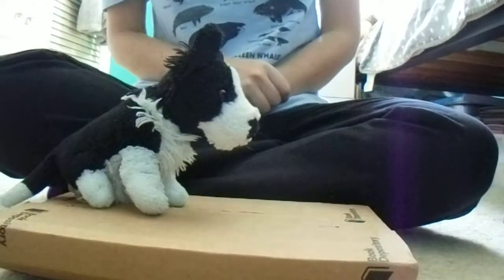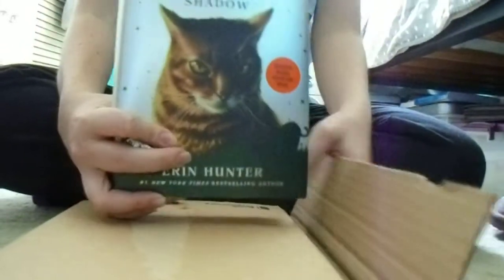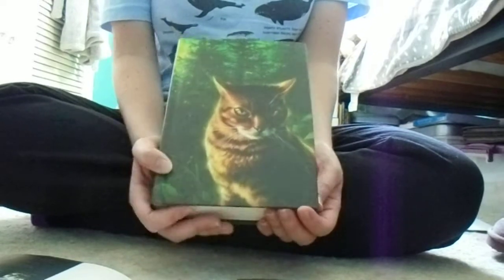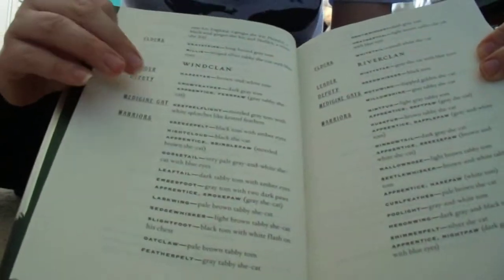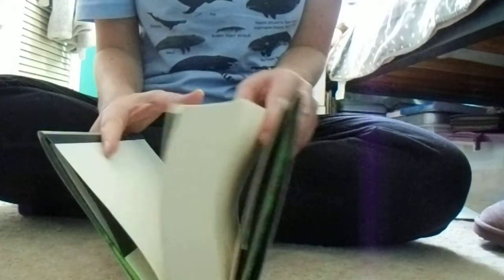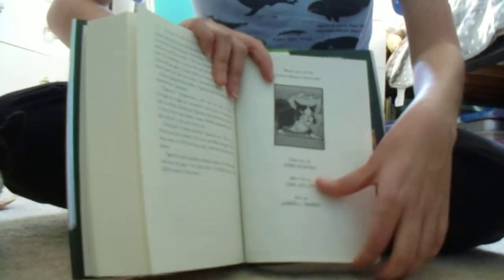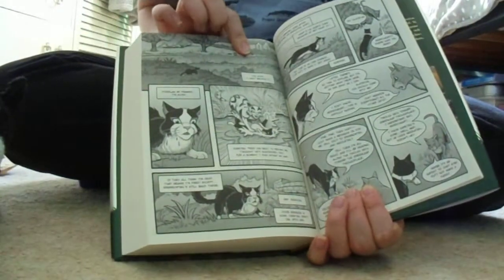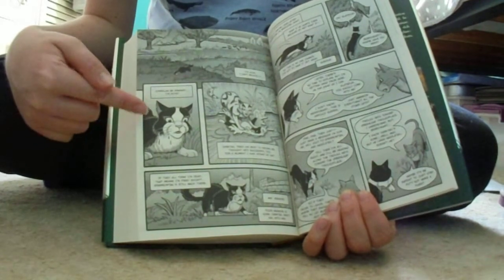Unboxing Tigerheart's Shadow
It arrived today. I wasn't expecting it until Thursday